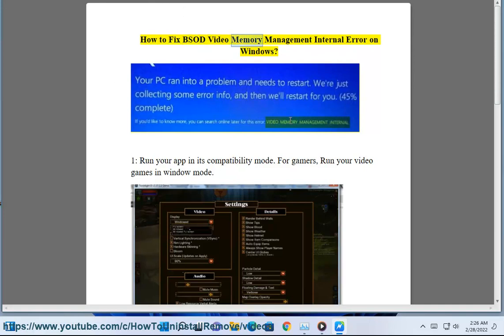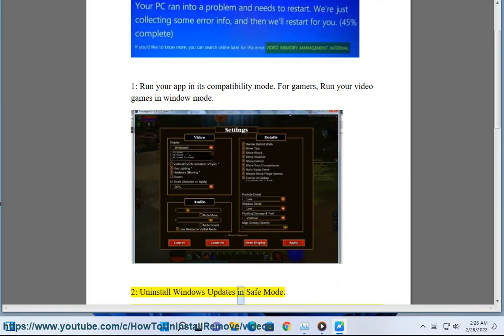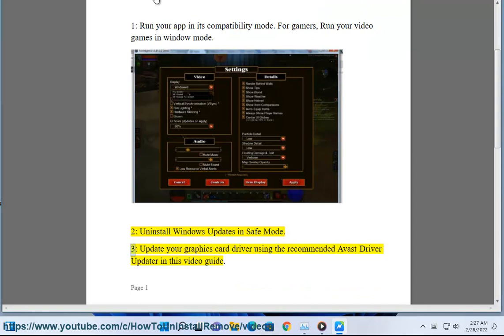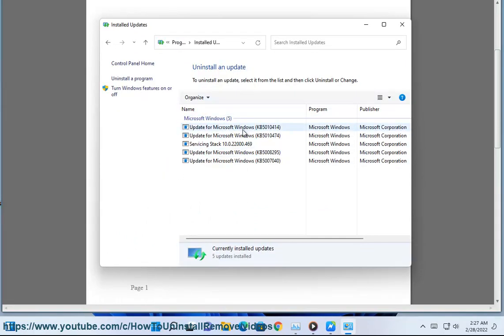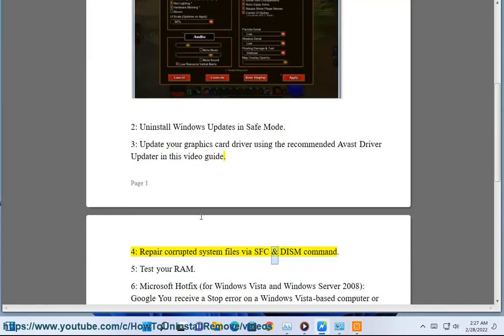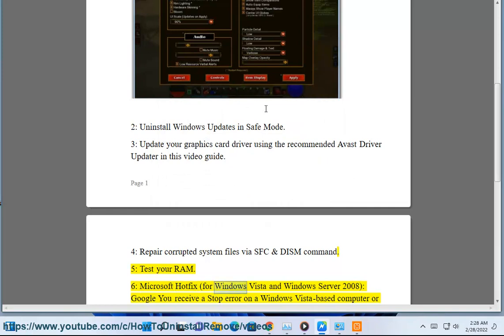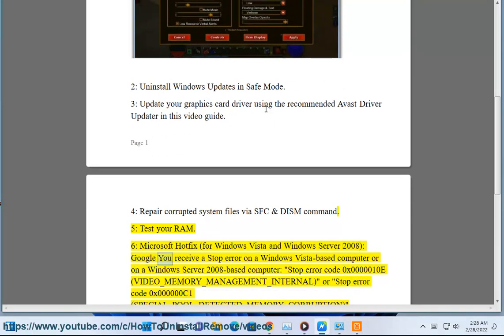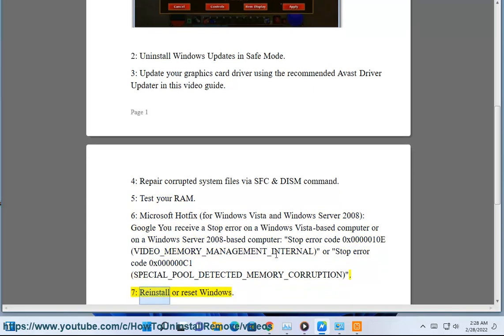Fix BSOD Video Memory Management Internal Error on Windows (2024 updated)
Here's how to Fix BSOD Video Memory Management Internal Error on Windows 11/10. Run Avast Driver Updater@ to keep your device drivers up-to-date, easily & effectively.

A Blue Screen of Death (BSOD) with the error "Video Memory Management Internal" typically indicates a problem with your computer's graphics hardware or its drivers. Here are some advanced troubleshooting steps to help you resolve this issue:

     - Go to the manufacturer's website (e.g., NVIDIA, AMD, Intel) and download the latest drivers for your graphics card.
     - Alternatively, use the built-in Windows Update feature to check for driver updates.
   - **Clean Installation:**
     - Use a tool like Display Driver Uninstaller (DDU) to completely remove existing drivers before installing the new ones. This helps prevent conflicts.

   - Ensure your Windows operating system is up to date. Sometimes, system updates include fixes for known issues with hardware compatibility.
     - Go to **Settings** - **Update & Security** - **Windows Update** - **Check for updates**.

### 3. **Run Hardware Diagnostics**
   - **Memory Test:**
     - Use the Windows Memory Diagnostic tool to check for RAM issues.
       - Press `Win + R`, type `mdsched.exe`, and press Enter.
       - Choose to restart now and check for problems.
   - **Graphics Card Test:**
     - Use diagnostic tools like FurMark or the built-in tools from your GPU manufacturer to stress test the graphics card.

### 4. **Check for Overheating**
   - Ensure your system is not overheating, especially the GPU. Overheating can cause hardware failures.
   - **Monitor Temperatures:**
     - Use tools like HWMonitor or GPU-Z to monitor your system temperatures.
   - **Clean Dust:**
     - Clean the inside of your computer case, especially the fans and heatsinks, to improve airflow.

### 5. **Re-seat Hardware Components**
   - Power off your computer and disconnect all cables.
   - Open the case and carefully re-seat the graphics card and RAM modules to ensure they are properly connected.

### 6. **Check for Software Conflicts**
   - **Uninstall Conflicting Software:**
     - Sometimes third-party software, especially those related to graphics or overclocking, can cause conflicts.
   - **Clean Boot:**
     - Perform a clean boot to see if a startup program is causing the issue.
       - Press `Win + R`, type `msconfig`, and press Enter.
       - Under the Services tab, check "Hide all Microsoft services" and then disable all remaining services.
       - Under the Startup tab, open Task Manager and disable all startup items.

### 7. **Check Disk for Errors**
   - Use the built-in Windows tool to check for disk errors.
     - Type `chkdsk /f /r` and press Enter.
     - Follow the prompts to schedule a disk check on the next restart.

### 8. **Rollback Drivers**
   - If the problem started after a recent driver update, rolling back to a previous version might help.
     - Open Device Manager, locate your graphics card, right-click, and select Properties.
     - Under the Driver tab, select Roll Back Driver.

### 9. **Update BIOS/UEFI**
   - An outdated BIOS/UEFI can sometimes cause compatibility issues.
     - Visit your motherboard or system manufacturer’s website for BIOS/UEFI updates and follow their instructions carefully.

### 10. **Check for Windows Corruption**
   - Use System File Checker (SFC) and DISM to check and repair corrupted system files.
     - Run `sfc /scannow` and allow it to complete.
     - If issues persist, run `DISM /Online /Cleanup-Image /RestoreHealth`.

### 11. **Consider Hardware Replacement**
   - If none of the above steps resolve the issue, there may be a hardware failure.
   - **Test with Another GPU:**
     - If possible, test your system with a different graphics card to see if the problem persists.
   - **Check Warranty:**
     - If your hardware is still under warranty, consider contacting the manufacturer for support or replacement.

By following these steps, you should be able to diagnose and resolve the "Video Memory Management Internal" BSOD error on your Windows machine. If the problem continues, seeking professional technical support might be necessary to further investigate the issue.